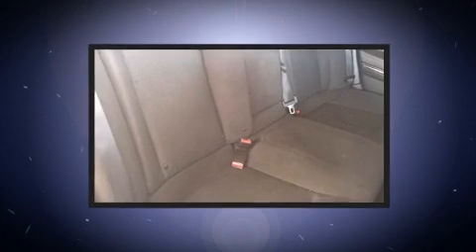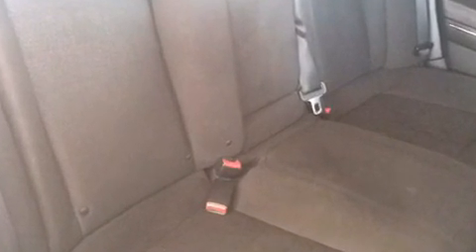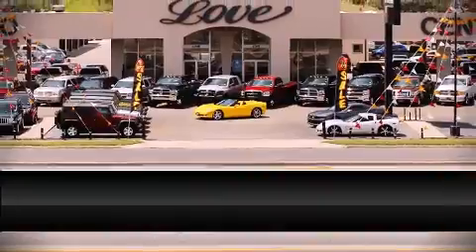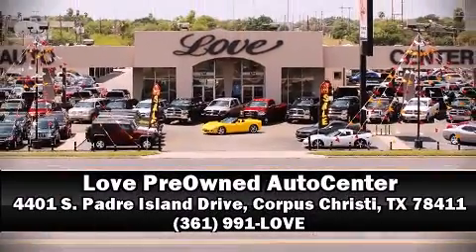2014 Dodge Charger R/T - HEMI, Beats Audio, 20" Alloys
4401 S. Padre Island Drive

Sensibility and practicality define the 2014 Dodge Charger. With just over 15,000 miles on the odometer, this 4 door sedan prioritizes comfort, safety and convenience. Smooth gearshifts are achieved thanks to the powerful 8 cylinder engine, and for added security, dynamic Stability Control supplements the drivetrain. It includes heated seats, 1-touch window functionality, a built-in garage door transmitter, an automatic dimming rear-view mirror, front bucket seats, power door mirrors and heated door mirrors, an overhead console, and power windows. With high intensity discharge headlights illuminating your path, you'll always appreciate maximum visibility. Dodge also prioritized safety and security with features such as: head curtain airbags, front SIDE impact airbags, traction control, anti-whiplash front head restraints, ignition disabling, and 4 wheel disc brakes with ABS. Brake assist technology provides extra pressure when applying the brakes. A Carfax history report provides you peace of mind by detailing information related to past owners and service records. Our sales reps are extremely helpful & knowledgeable. We'd be happy to answer any questions that you may have.